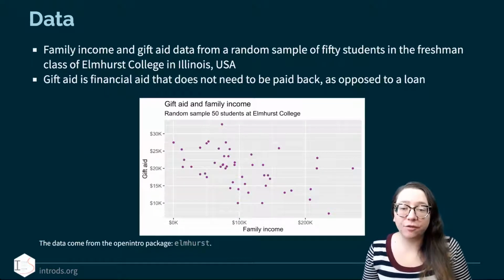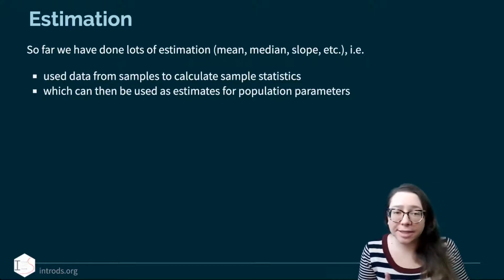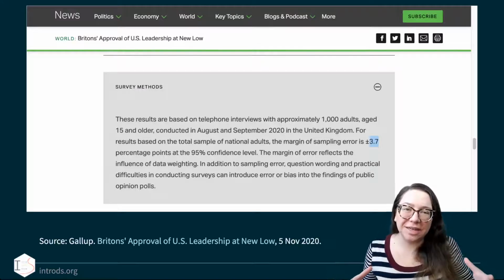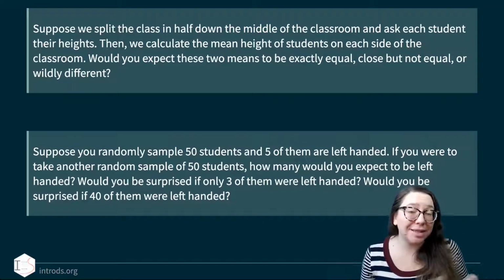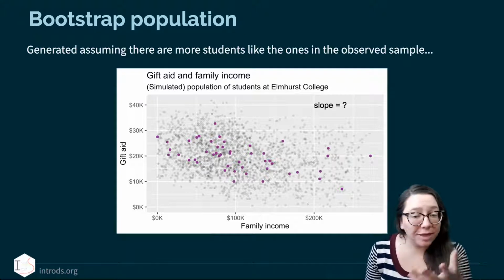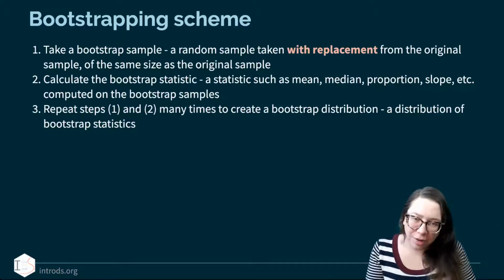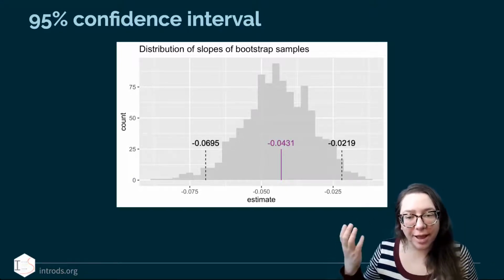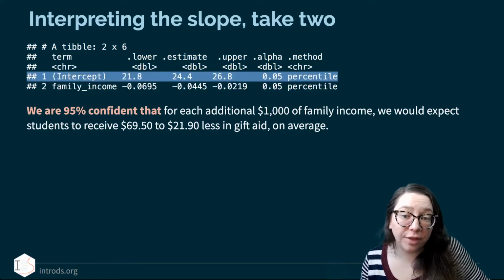IDS - Week 10 - 05 - Quantifying uncertainty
Constructing a bootstrap confidence interval for the slope

00:00 Recap and motivation
02:29 Inference
08:51 Confidence intervals
15:22 Bootstrapping